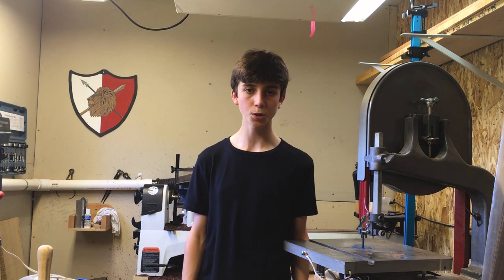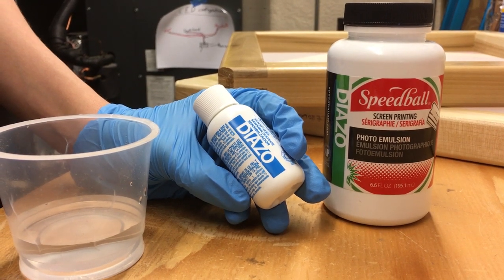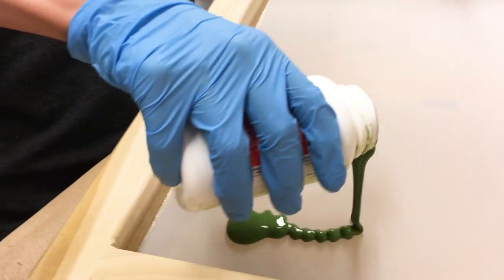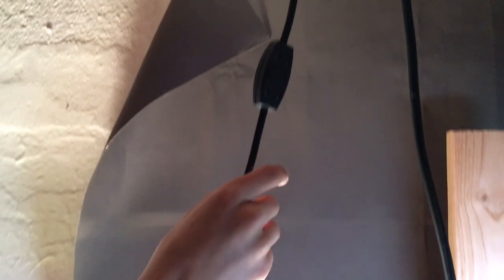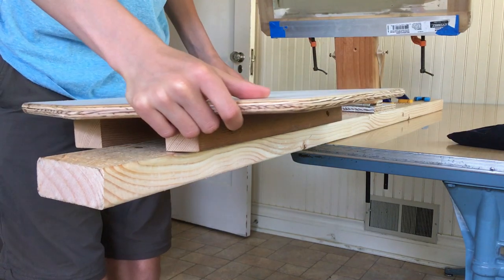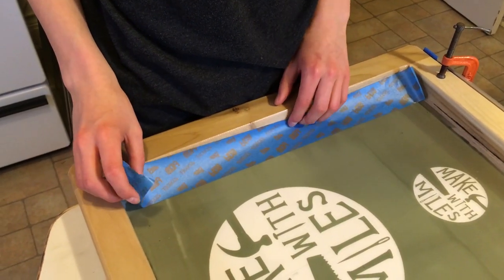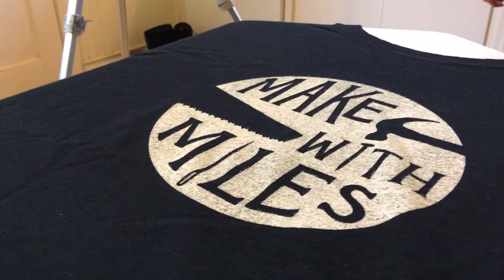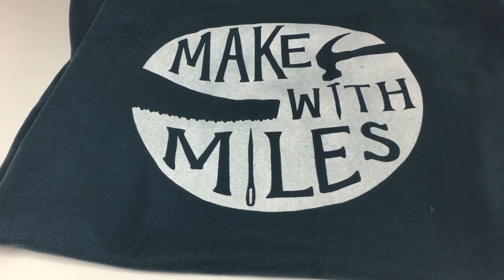How to Screen Print T-shirts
In this video I screen print my own shirt with my logo!
Screen printing is easier than I though, I encourage you to go try it out!